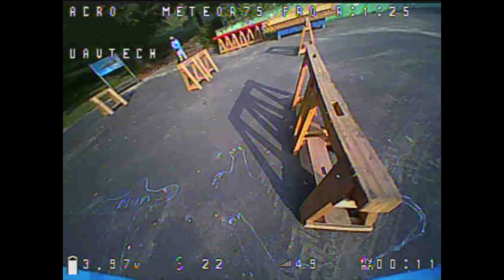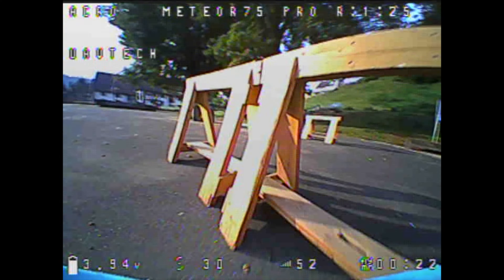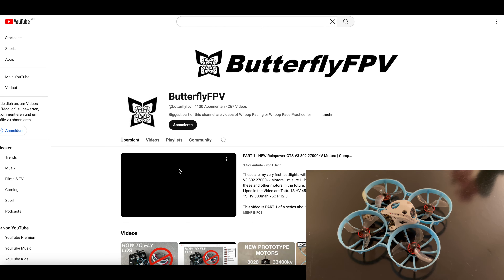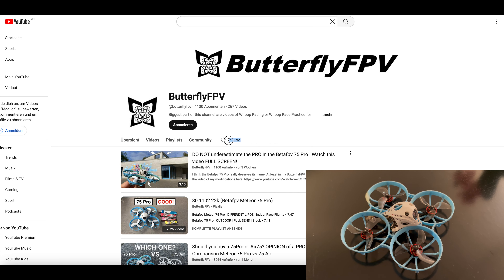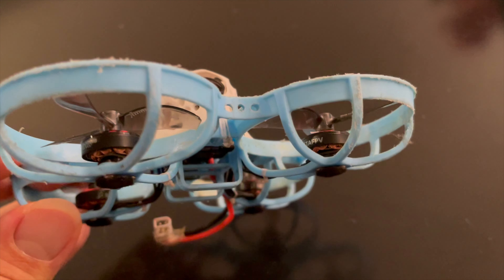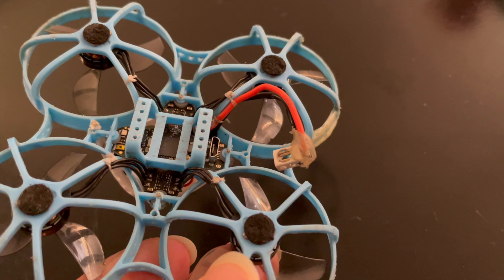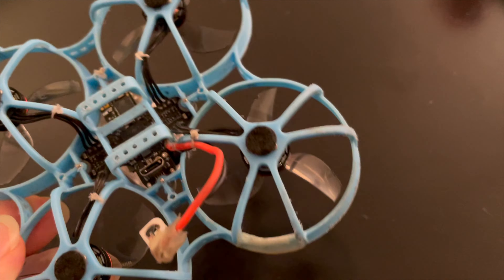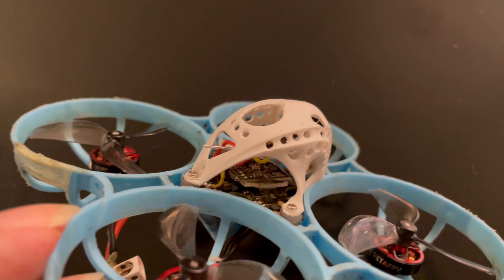Did I just FOUND some Woop RACE GATES on the STREET !? | Betafpv 75 Pro ButterflyFPV Edition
Hello my whoop friends

Link to the video where I show you the all the modifications of my Betafpv Meteor 75 Pro ButterflyFPV Edition

My playlist of all my videos about the Betafpv Meteor 75 Pro or Meteor 75 Pro ButterflyFPV Edition:

In case you don't know whether you should buy the Betafpv Meteor 75Pro or the Betafpv Air75:

Happy whoopin! Whoop whoop! :-)

0:00 Street Drone Racing
1:36 The Whoop in this Video